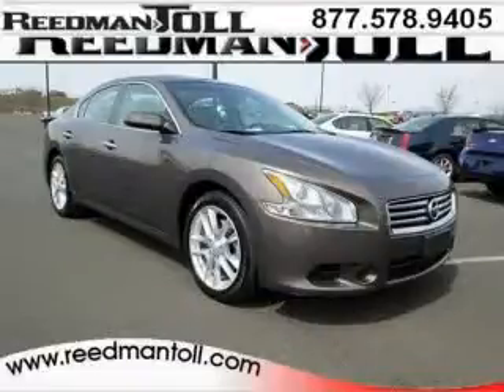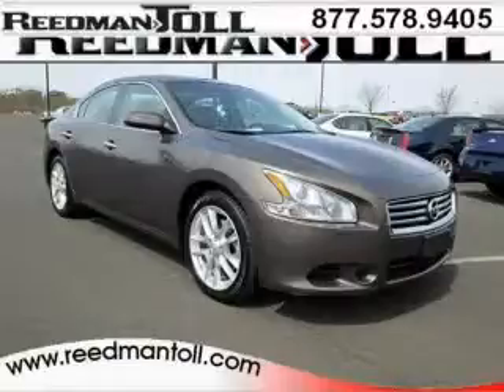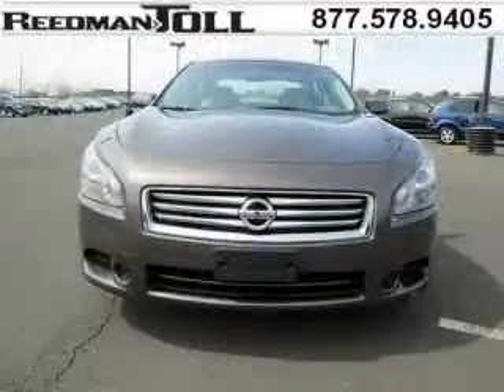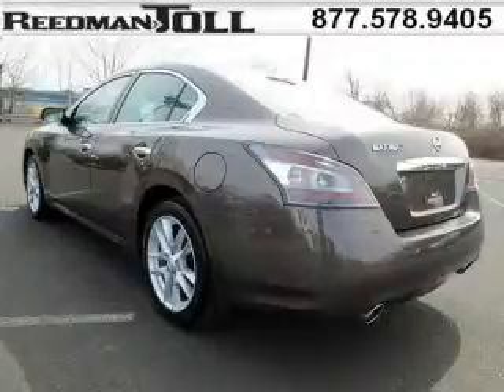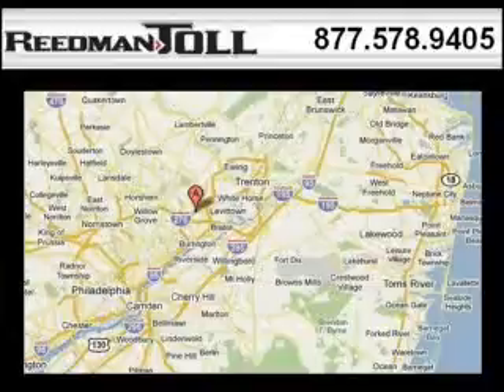Used 2013 Nissan Maxima NE Philly PA